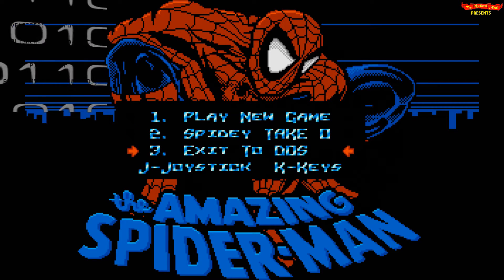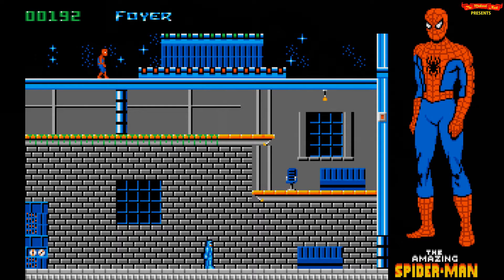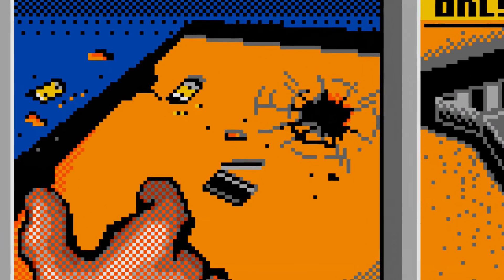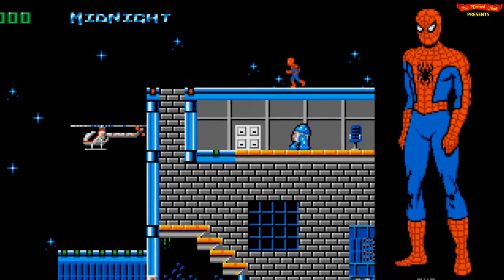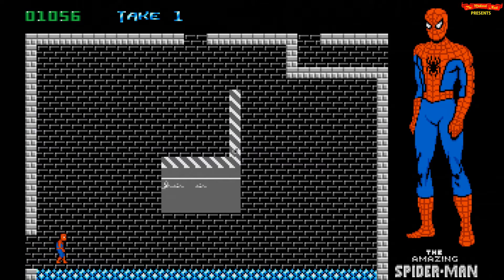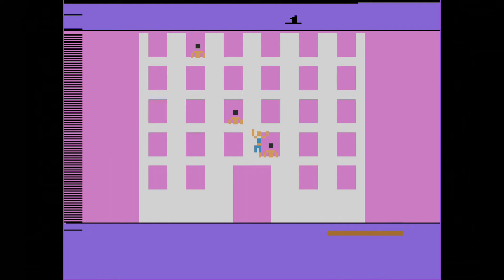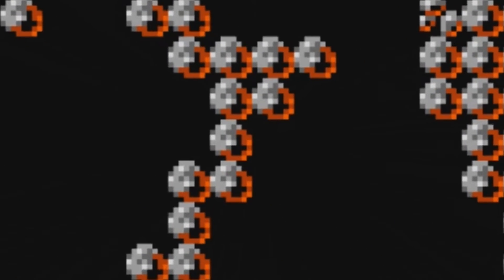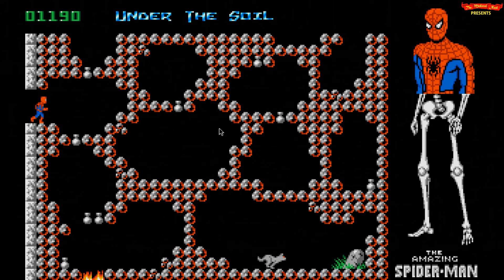The Amazing Spider-Man (1990) - Micro Review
Greetings Fellow Adventurers!

Welcome to my first 'Micro Review' where I do quick reviews of old PC Games! Come join me as we take a look at The Amazing Spider (1990) for MS-DOS!

CREDITS:
Opening & Vignette Music
Door Creaking Noise By Slanesh. (From Freesound.org)
The Amazing Spider-Man (1990) - Developed By Oxford D.E.